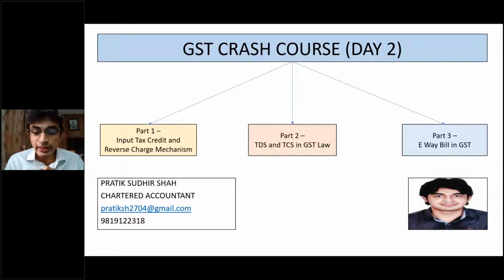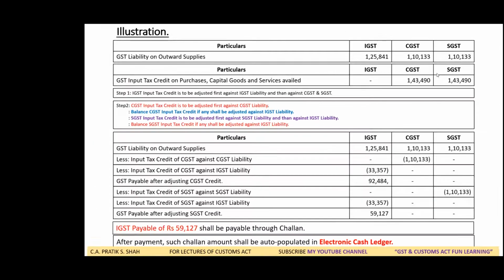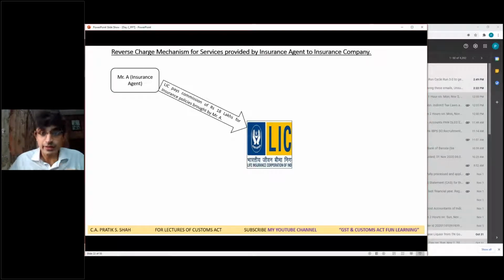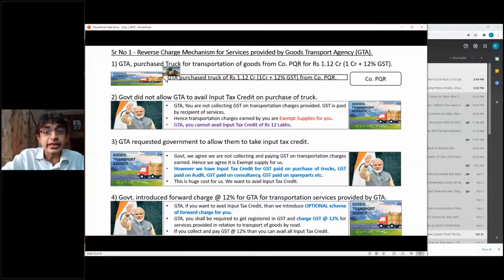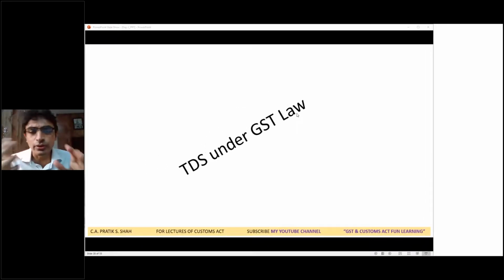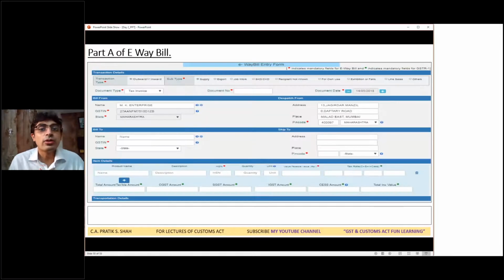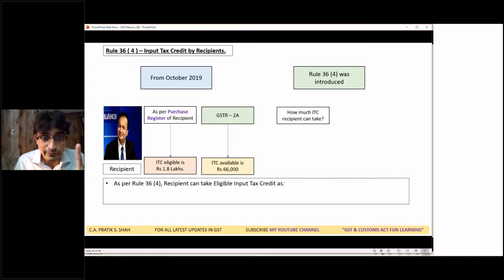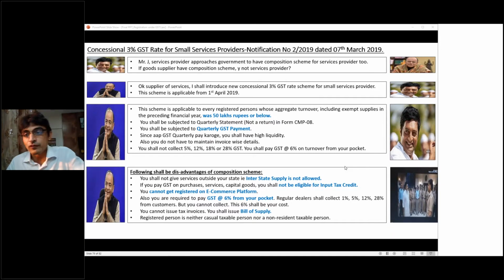CMA Final Group 4 - Crash Course - Indirect Taxes - Day 2 - 2nd Nov. 2020